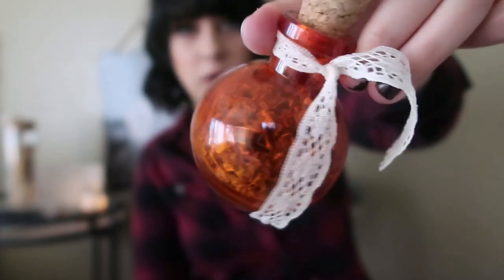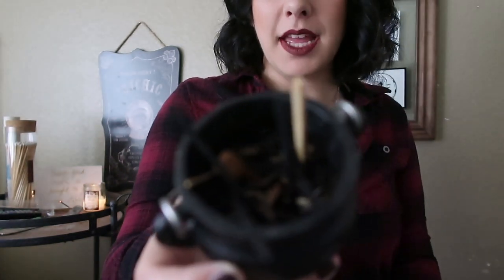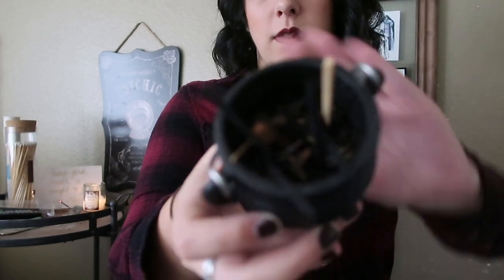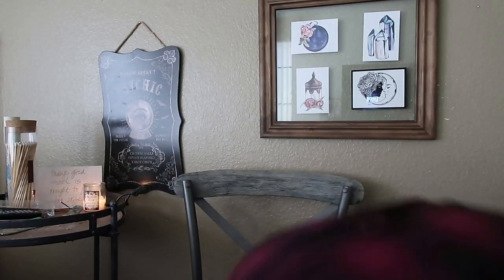What is in My Cauldron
Pre-order My new book Wildfire Lies!